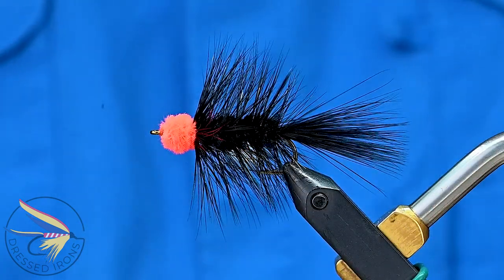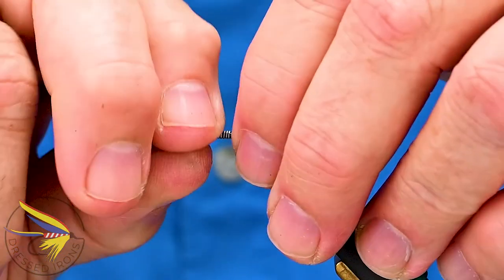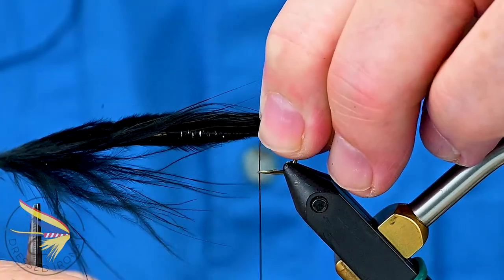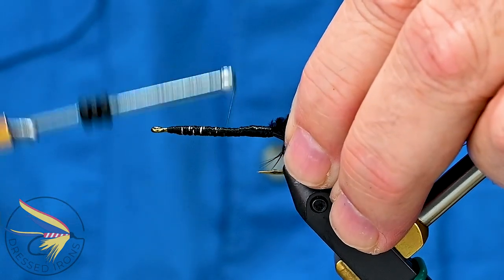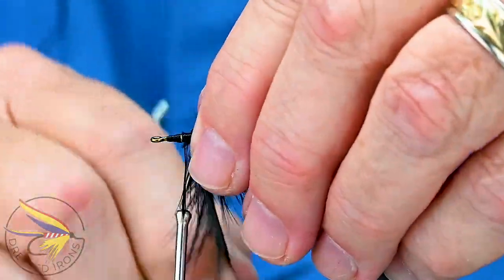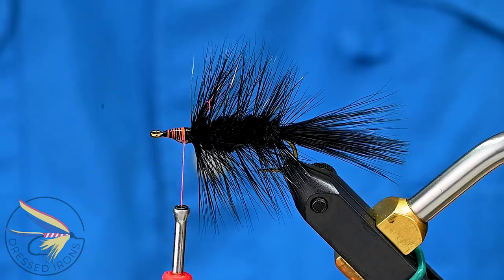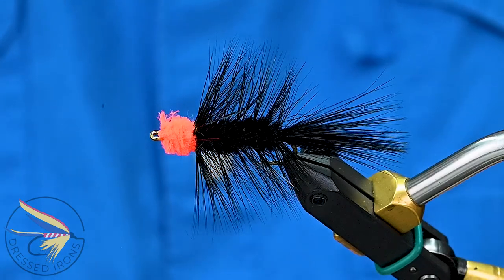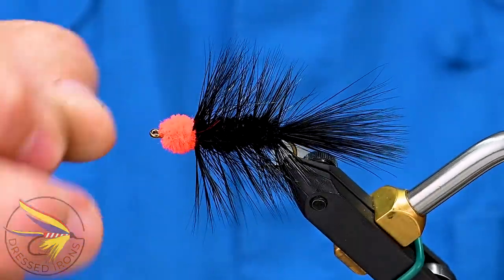Tying The Egg Sucking Leech - Dressed Irons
Hook:                  Mustad R75, #2 - #10
Thread:               Danville FlyMasters +, Black, Uni-Thread 8/0, Fl. Orange
Weight:               .020 Lead Wire
Tail:                     Marabou, Black
Body:                  Rayon Chenille, Medium or Large, Black
Hackle:               Rooster Saddle Hackle, Black
Egg:                     Nylon Chenille, Fine, Fl. Orange

The Egg Sucking leech is a simple fly to tie, especially if you can already tie a Woolly Bugger.  It is basically tied on a longer shank hook so there is plenty of room at the front for a bright egg.  The important thing is to keep the leech portion proportionate to the overall fly and the egg.  If you tie this on a standard Woolly Bugger hook (3x or 4x streamer hook) the leech section will be too short compared to the Egg.  It is a staple pattern for Steelhead and Salmon but has been know n to take a number of large Brown and Rainbow trout as well.   - Enjoy

If you would like to purchase some Egg Sucking Leech flies there are a number for sale on my website (while supplies last).

You can also sign up for a newsletter It is the best way to get notified and stay up to date on what is happening at Dressed Irons.

Mustad R74-9672, #2 - #12
Danville FlyMasters +, Black
Uni-Thread 8/0, Fl. Orange
.020 Lead Wire
Marabou, Black
Rooster Saddle, Black
Rayon Chenille, Black (large)
Rayon Chenille, Black (Medium)
Nylon Chenille, Fine, Fl. Orange